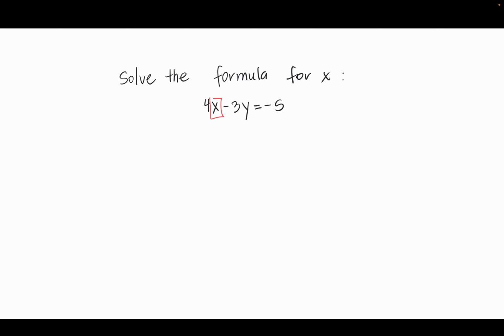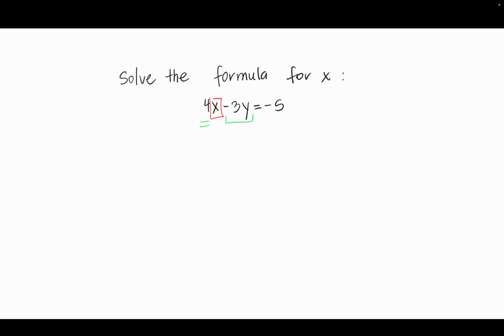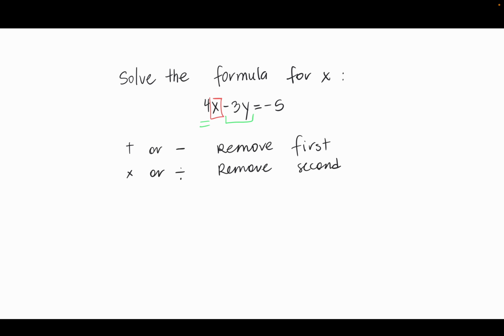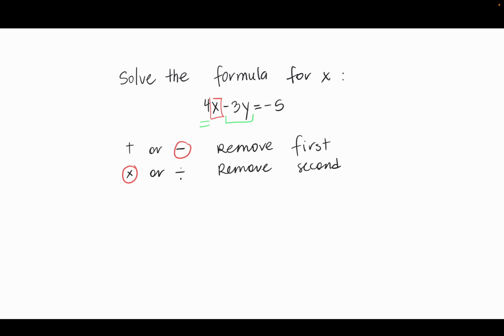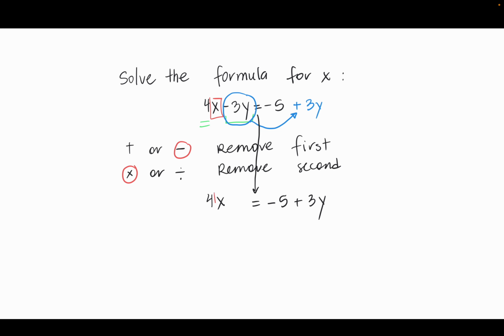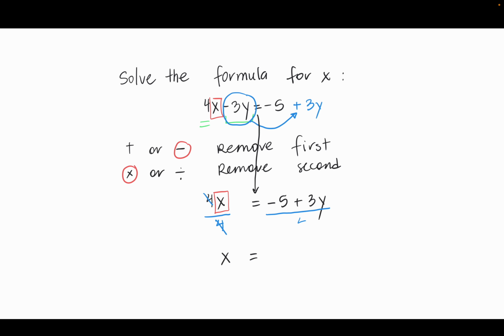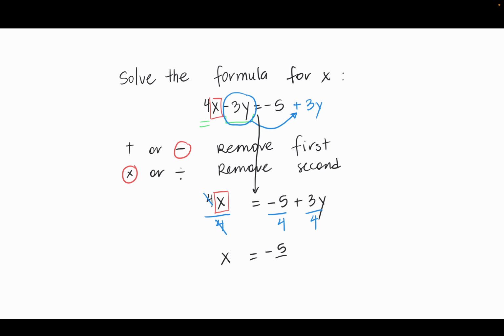Solving the formula for a variable